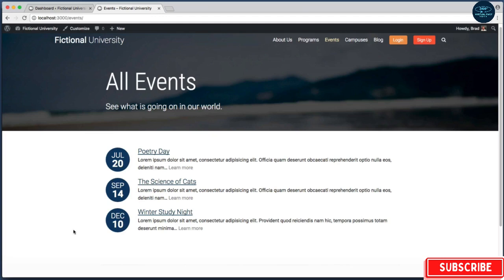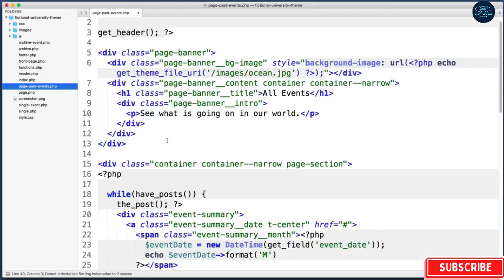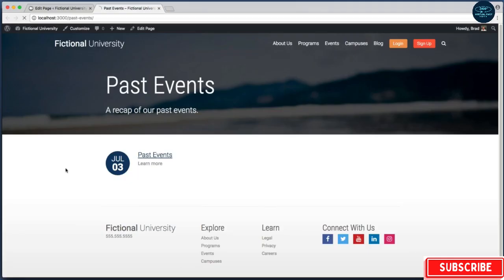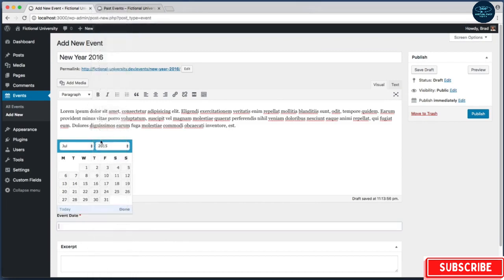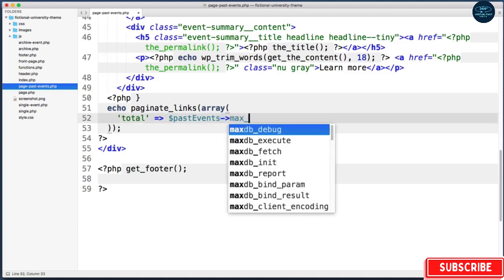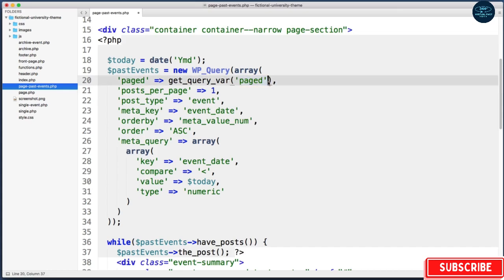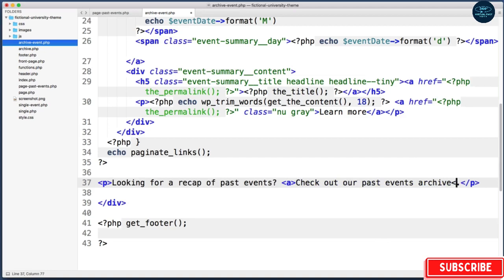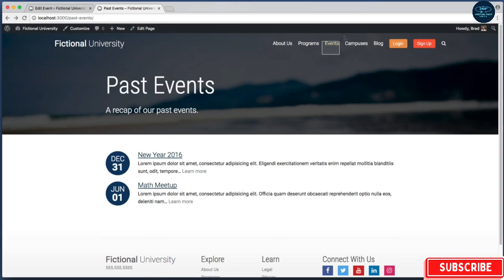Past Events Page Custom Query Pagination in WordPress | Custom Queries In WordPress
This Video For :
past events page (custom query paginati in wordpress - custom queries in wordpress
past events page (custom query paginati in wordpress - custom post type pagination
past events page (custom query paginati in wordpress - how to fix wordpress pagination problem
past events page (custom query paginati in wordpress - pagination setup in wordpress in hindi
past events page (custom query pagination) wordpress english tutorial
custom post type in WordPress with custom searching and pagination
how to use pagination in custom post type in WordPress
past events page (custom query paginati in wordpress)
wordpress pagination not working
How to create a searching & Pagination logic for custom post type in WordPress
7. Past Events Page (Custom Query Pagination) wordpress english tutorial
JetSmartFilters: How to Apply Pagination Widget to Products Grid
past events page custom query pagination wordpress english tutorial wordpress
past events page custom query pagination wordpress
wordpress tutorial for beginners
wp pagination custom query
wordpress pagination plugin
wordpress pagination 404
wp pagenavi page 2 not working
wordpress pagination page 2 not working
wordpress category page pagination not working
wp pagenavi custom post type
past event listings
custom searching with custom post type
past events page
wp pagenavi custom loop
wp pagenavi not working
wordpress pagination links
wordpress pagination custom post type
wordpress pagination with custom query
custom query
custom template
custom queries
wp pagenavi bootstrap
wp pagenavi shortcode
wp pagenavi style
wp pagenavi tutorial
wordpress pageination option
custom pagination in WordPress
custom post type pagination
theme frontpage pagination
wordpress pagination
events list
custom post types
pagination custom code
custom query pagination
wordpress custom query
wp-pagenavi plugin
wp pagenavi
next page
wordpress me pagination option kese add kare
custom wordpress
How to fix WordPress pagination problems
query create pagination
wordpress pagination code for posts
pagination by code in wordpress
a custom query in wordpress using wp query get posts
is used for custom pagination in wordpress is wp query
pagination option kya hai
wordpress pagination with numbers
wordpress pagination without plugin
wp_query pagination
meta query
wordpress category pagination 404
wp pagination by code
custom query pagination tutorial past events page learning
wordpress custom query pagination tutorial past events page
custom query pagination tutorial past events
wordpress custom query pagination tutorial past events
past events page custom query pagination wordpress english
wordpress pagination numbers
wordpress pagination tutorial
wordpress pagination example
wordpress pagination code
wordpress pagination ajax
blog pagination wordpress
pagination in WordPress
Problem with pagination
pagination in wordpress
pagination for wordpress
wordpress custom query comparing dates and making events
events page custom query pagination wordpress english tutorial
events page custom query pagination wordpress english
wp pagination
blog pagination
wordpress pagination tutorial custom query front page wp
page custom query pagination wordpress english
wordpress date archive custom query and pagination create
custom query pagination wordpress english
wordpress pagination tutorial custom query template
Pagination Option
Past Event Listings Shortcode Attributes
Past Event Listings Shortcode
lphabetic Pagination
WordPress Plugin
Plugin Development
WordPress Hindi tutorials
Searching logic in WordPress
WordPress Hindi tutorial
AJAX Pagination
JetSmartFilters: How to Use Pagination Widget
Smart Filter Settings
Fix Wordpress Pagination Problems